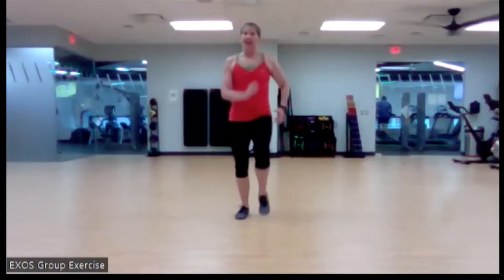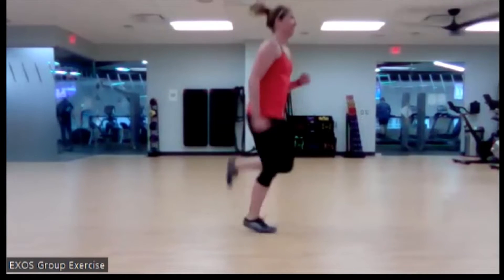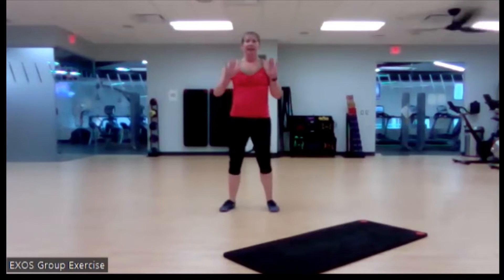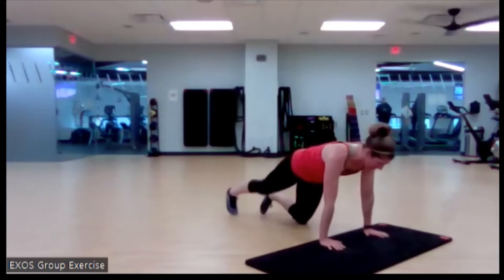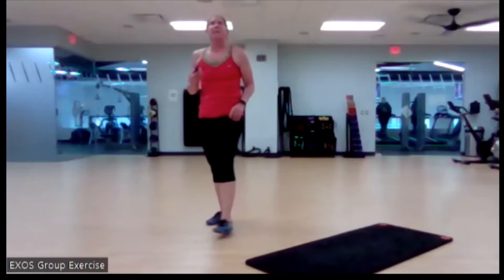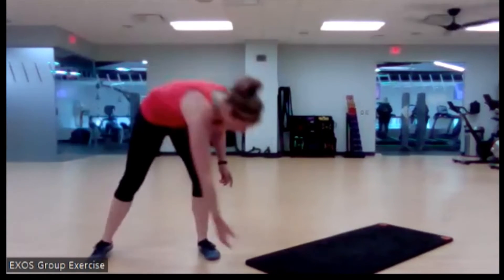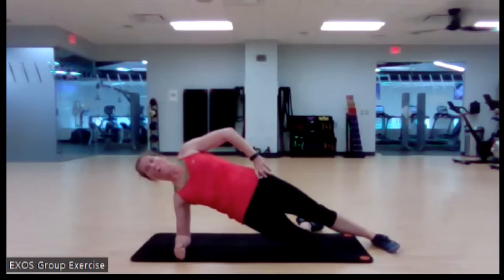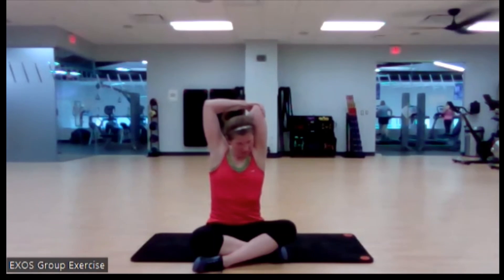Tabata 6.6.22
Tabata:  4 Rounds of 20 seconds work:10 seconds of rest x8
Equipment:  Mat

you acknowledge and agree to the proceeding terms.

acknowledge that you are voluntarily participating in such activities with knowledge of the dangers involved. You understand that there may be health risks associated with physical exercise. If you experience health issues while participating in physical exercise, you will discontinue the
activity and consult your physician. In consideration of permission to participate, you hereby waive any and all claims you may have, on behalf of yourself, your heirs, executors,
administrators and assigns, against EXOS.